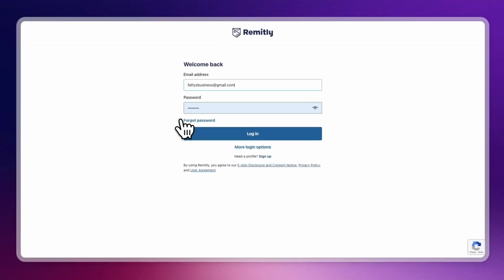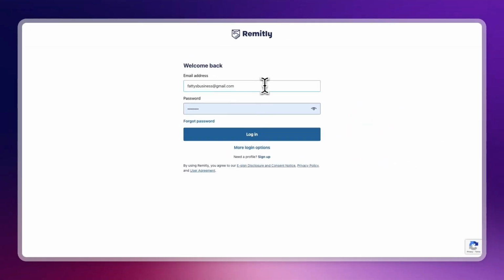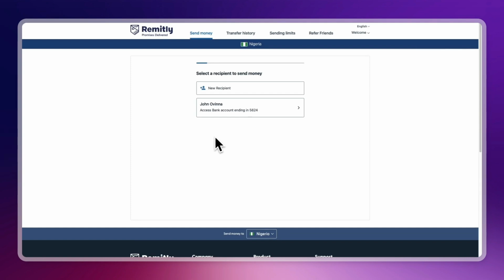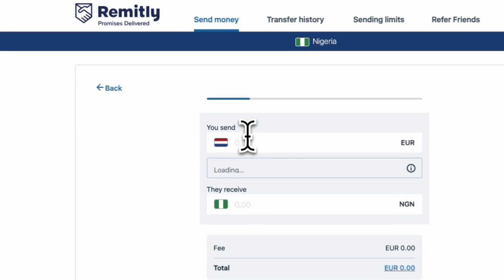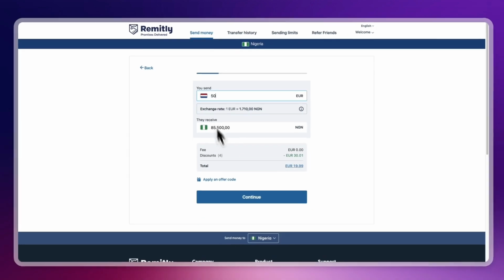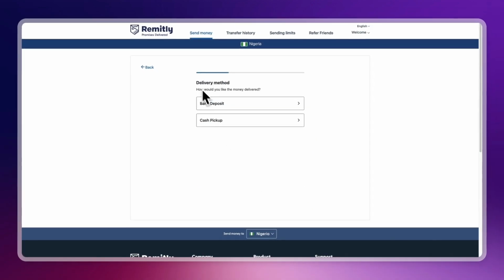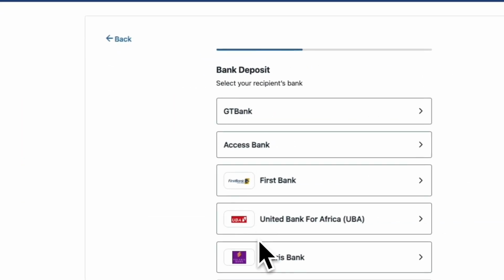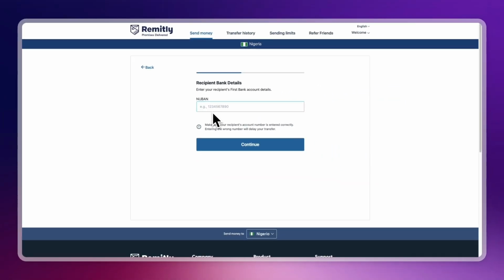Best Way to Send Money to Nigeria (2026)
In this video I'll show you the best way to send money to Nigeria.

So if you want to send money to Nigeria, this is the perfect tutorial for you!